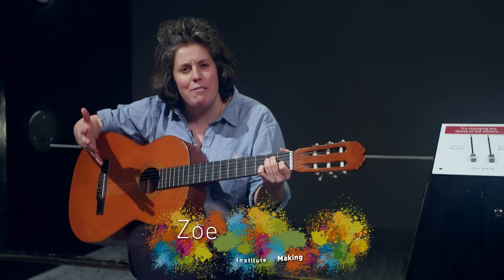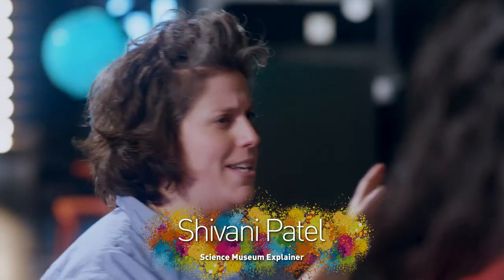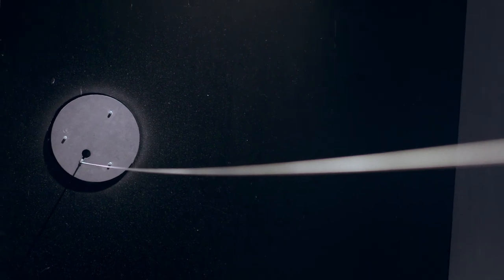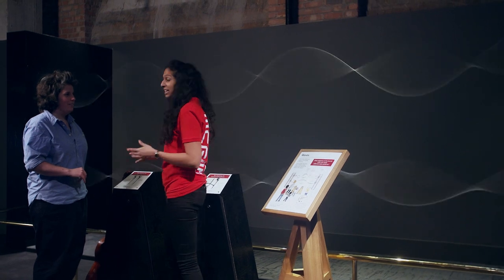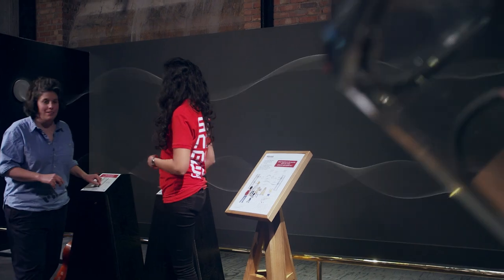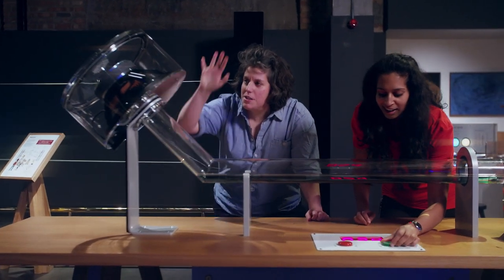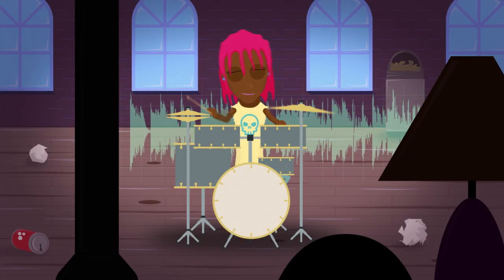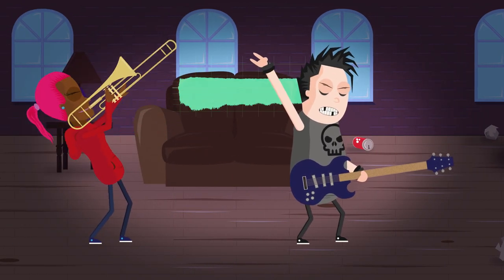What does sound look like? | STEM for kids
Sound is all around us. Take a guitar, a piano or a trombone. We can hear it, we can see the instrument, but can we actually see the sound it produces? If you could see sound, what would it look like?

This video will help your students explore sound and make creative connections between science, art and music.

Filmed at Wonderlab: The Equinor Gallery at the Science Museum, London. Find out more and book an educational